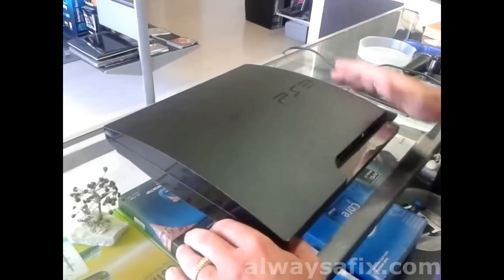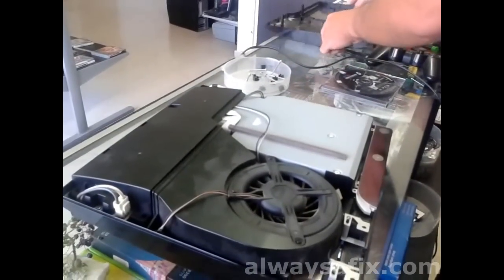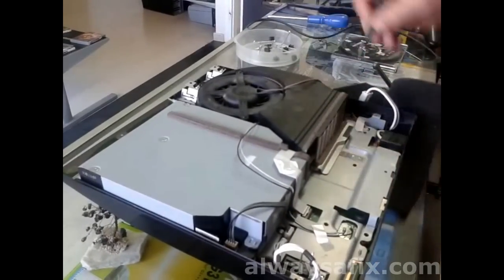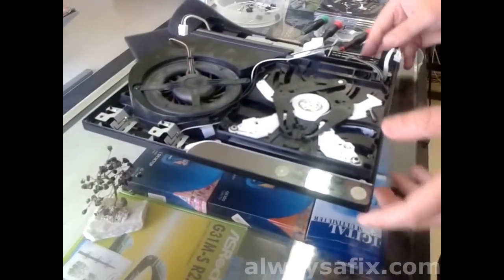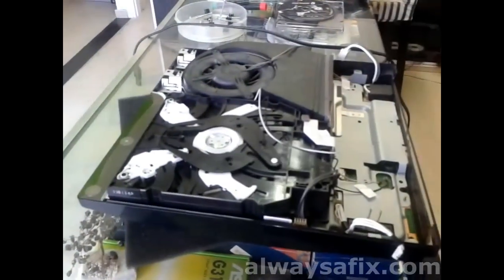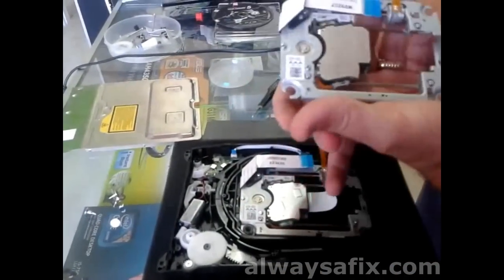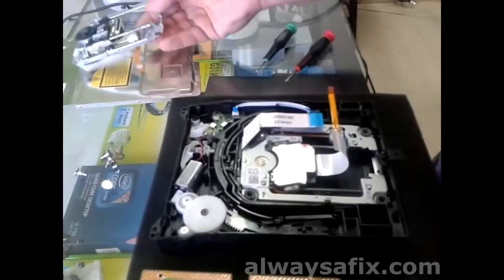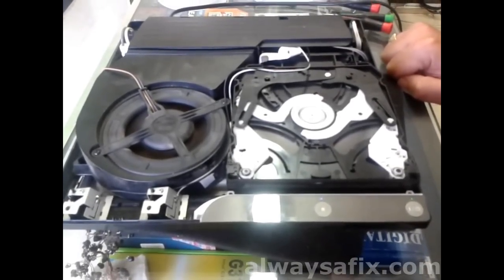PS3 Slim not reading disk Laser replacement